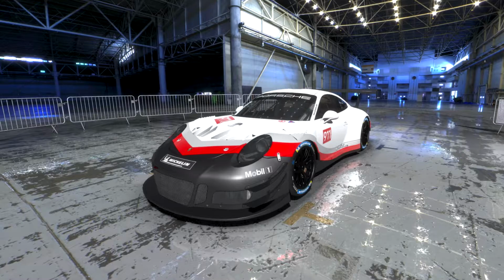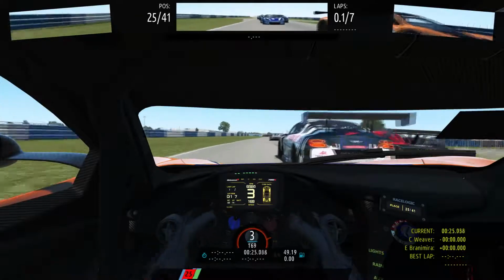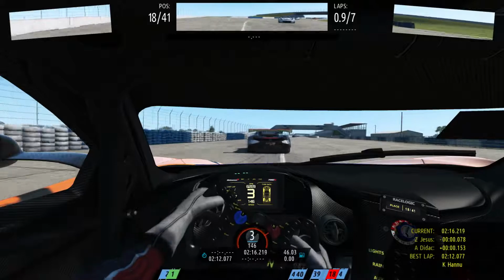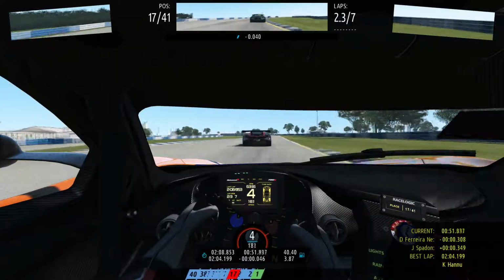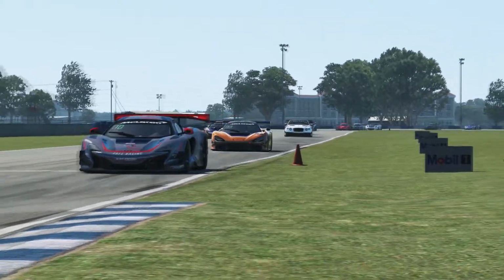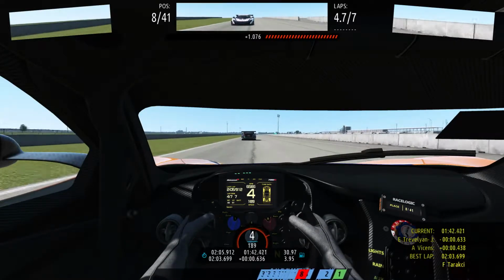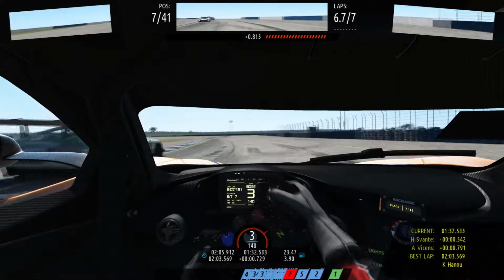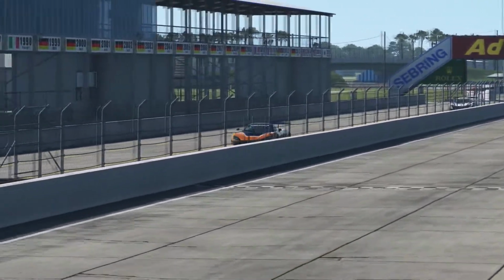rFactor 2 - Trying The GT3 Challengers Pack!